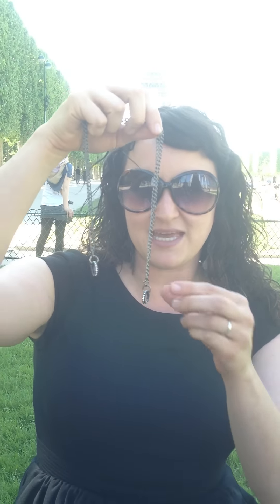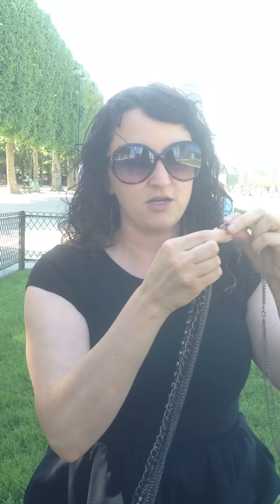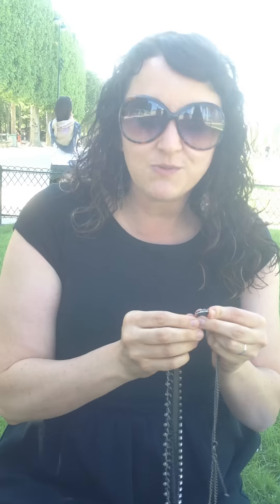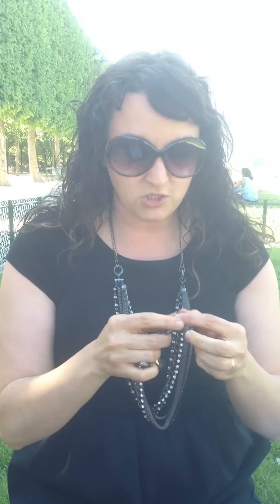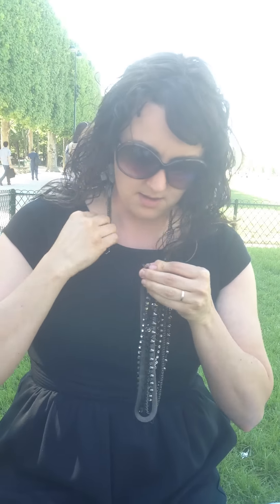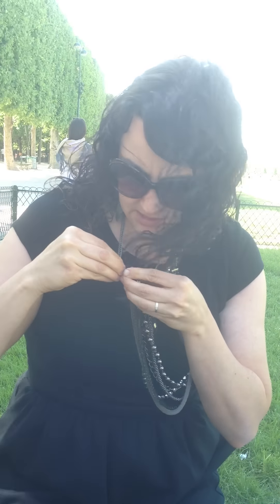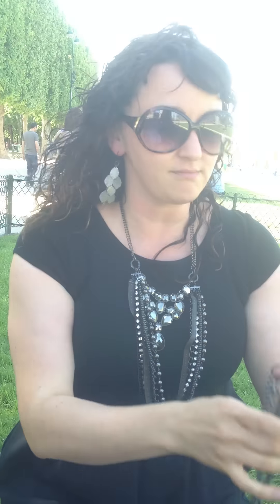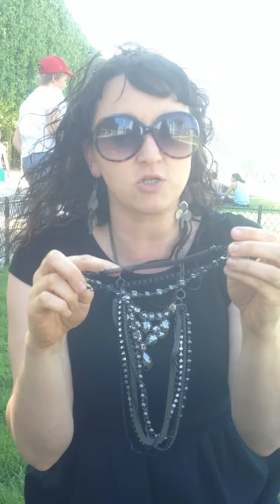{styled} by Tori Spelling with Dollar Store Mom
A sneak peak at the amazing new line of DIY jewelry from Tori Spelling!